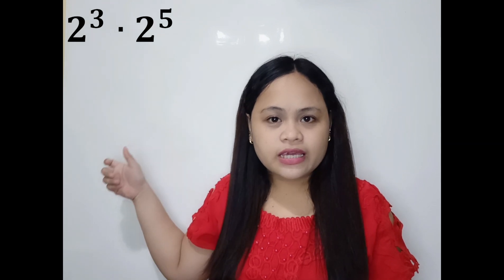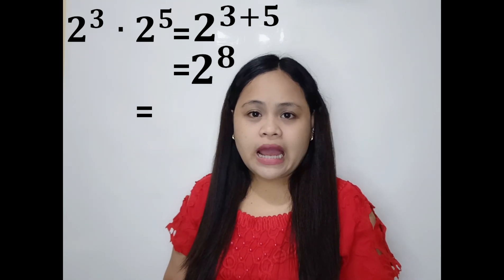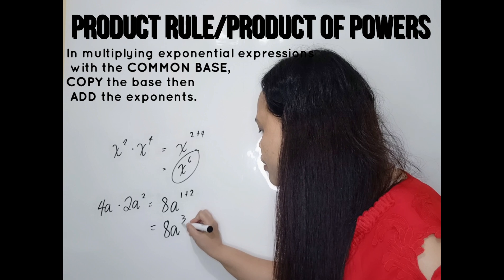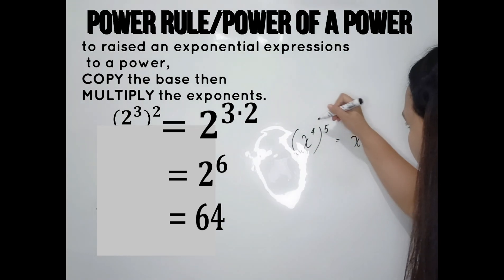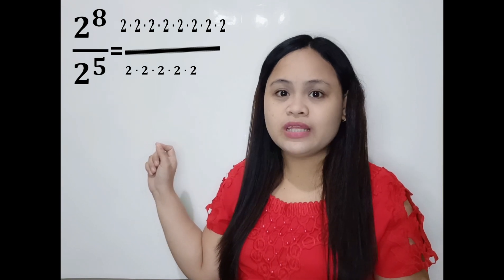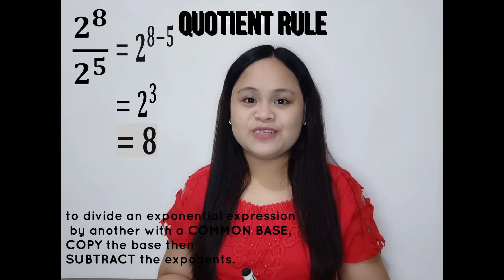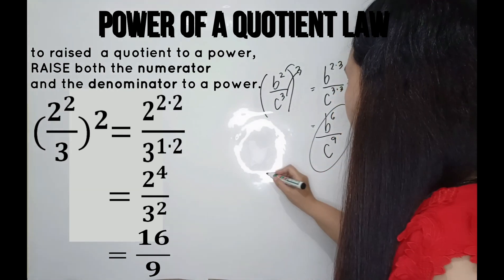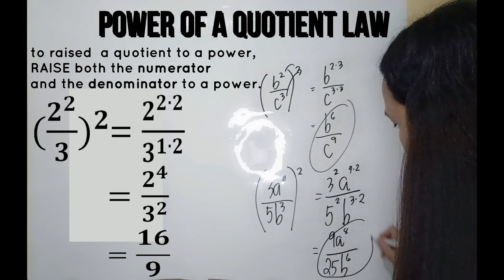LAWS OF EXPONENTS(PRODUCT, POWER, QUOTIENT AND POWER OF A QUOTIENT RULE )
Math lessons with Ma'am Vasquez
laws of exponents